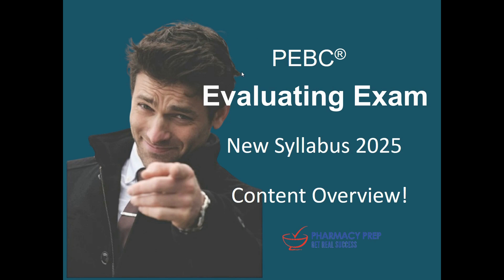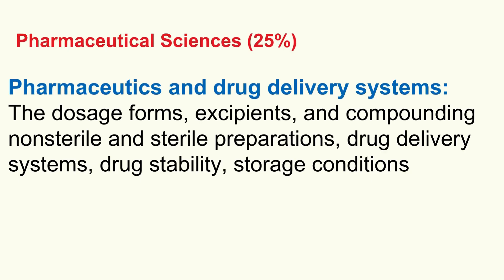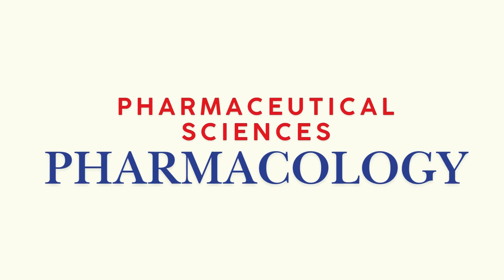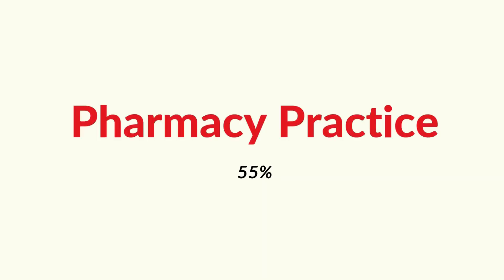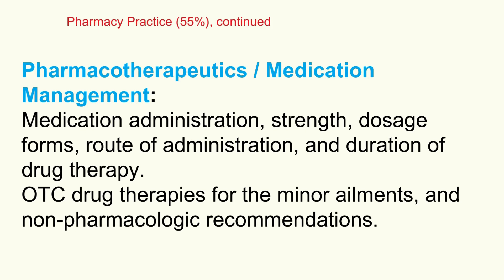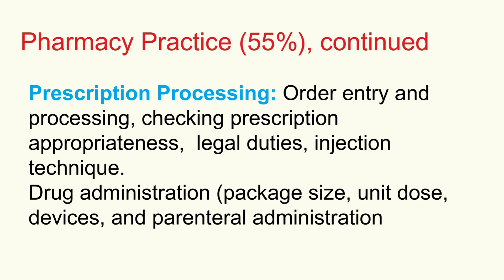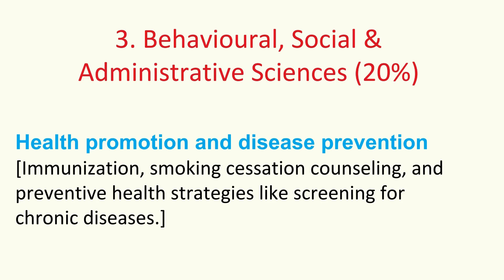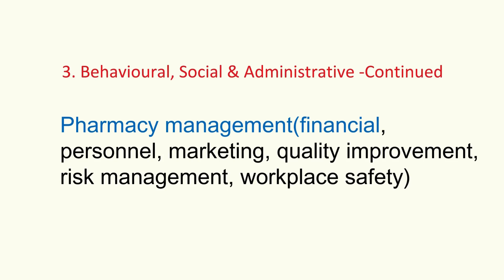PEBC Evaluating Exam [EE] syllabus (blueprint) 2025 review